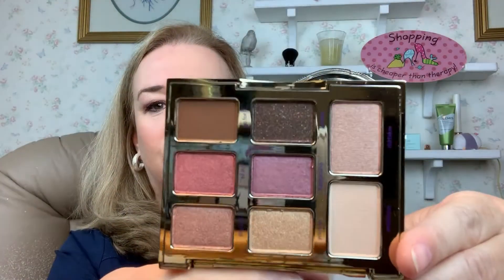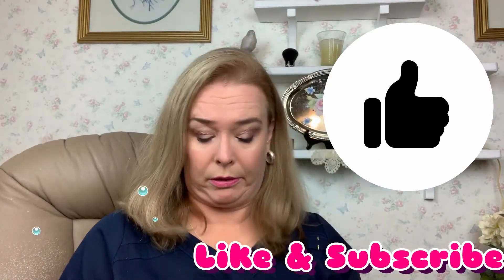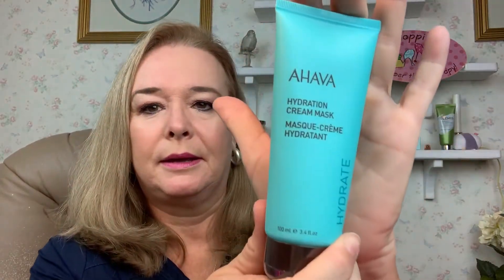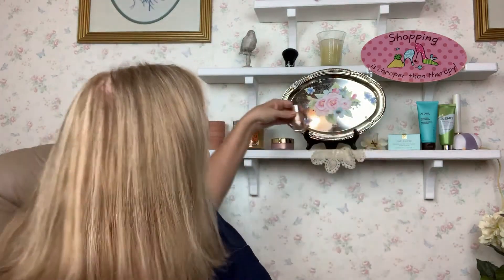IpsyGlam Bag Plus Beauty Subscription August 2019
KetoCoach Blood Ketone Meter Testing Starter Kit:

KetoCoach Blood Ketone Strips:  50 count

Teami Detox Facial Mask- Green Tea

Powerful Portable Charger Anker Power Core

YouTube Secrets

6 inch light with tripod

Grove Collaborative
Get a 5 Piece Mrs. Meyer's Gift Set ($40 value) in Your First Order from Grove

SweetLeaf Sweet Drops Liquid Stevia Pack

CarbRite Diet Fudgy Brownies

Keto Queen Kreations Cinnamon Coffee Cake

Keto Test Strips:

Southern Keto Cookbook:

AM5VF

fglumir